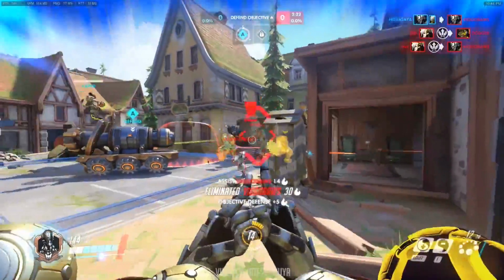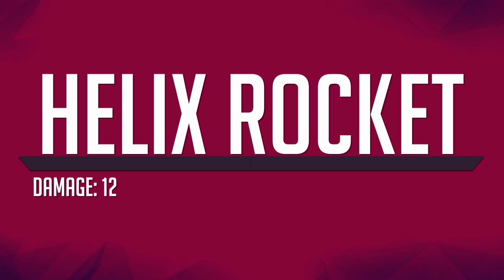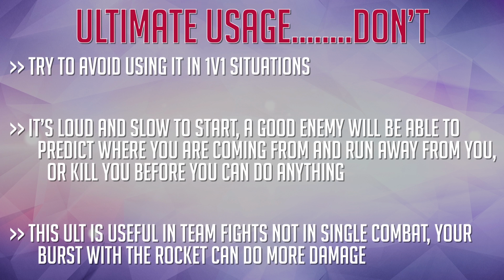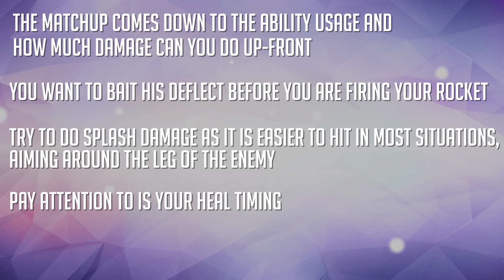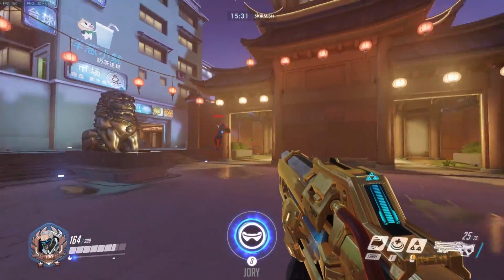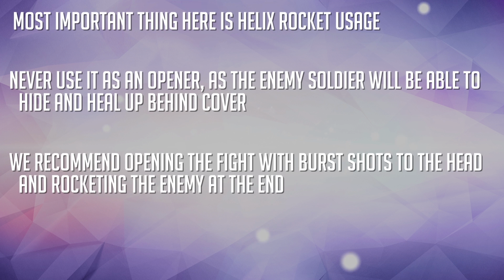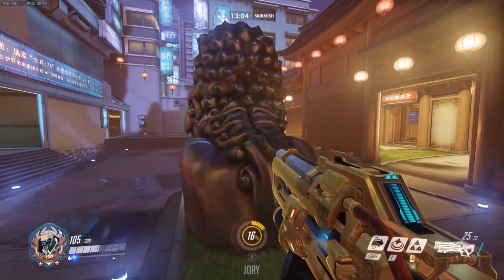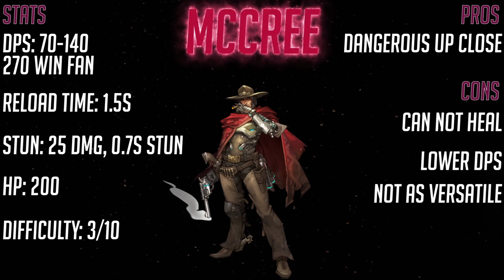Overwatch Soldier 76 Advanced Guide For 1v1, Duels - How To Win Fights Tips and Tricks OverwatchDojo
Overwatch Soldier 76 advanced guide for 1v1 situations and duels - how to win your fights. Tips and tricks that you should know if you want to be able to stand your ground against opponents in 1v1 situations (we are talking about actual in-game duel situations, not arcade 1v1 games). If you are interested in how to generally use your abilities for the best results and how to deal with Genji, Tracer, Pharah, etc. with Soldier76, this guide is for you!

Improve your Overwatch game with video training materials from Overwatchdojo. If you want to know how to get better at Overwatch, Blizzard's flagship game, Overwatch Dojo not only has weekly videos, but you can also join the dojo discord to find friends and training partners Owdojo is a place for players dedicated for training and improvement!

Accelerate your improvement with private coaching from our GM and Top500 team